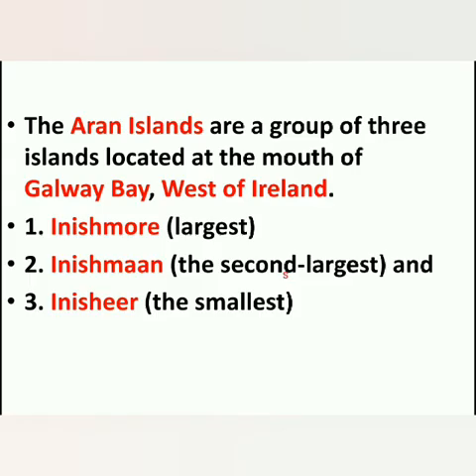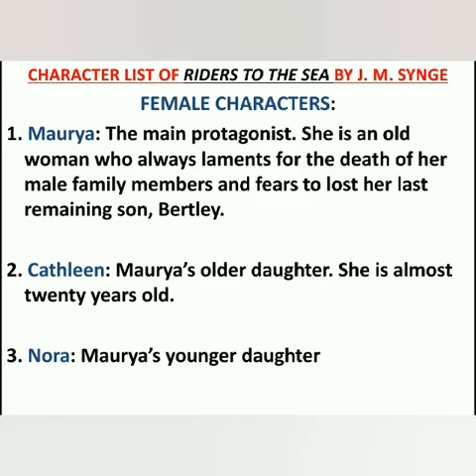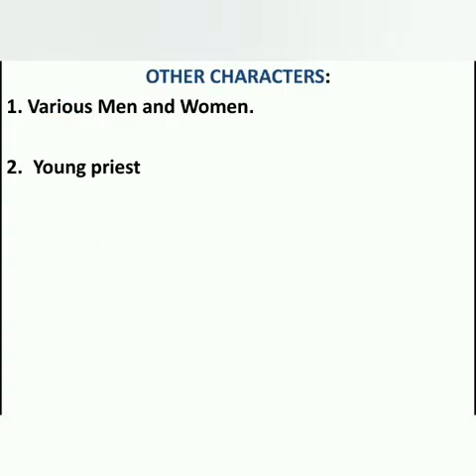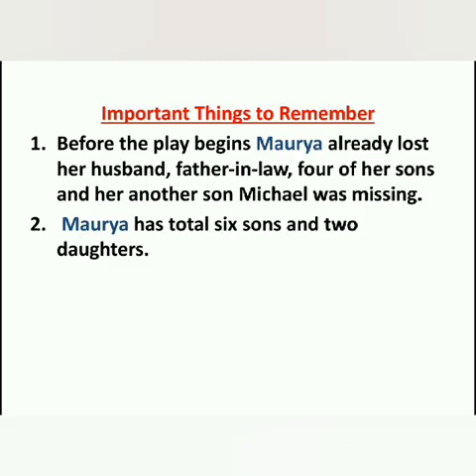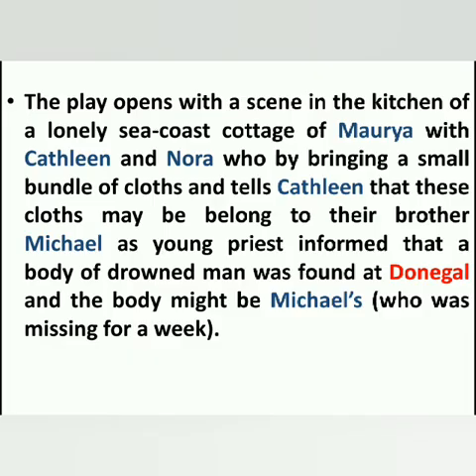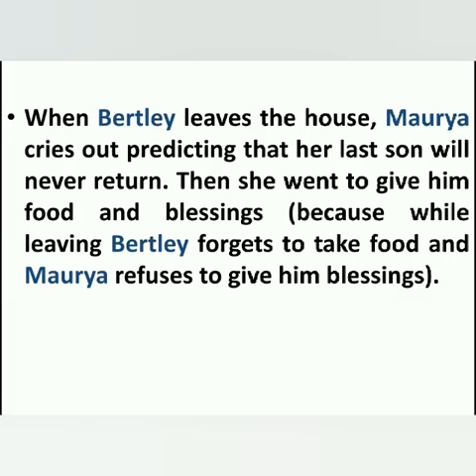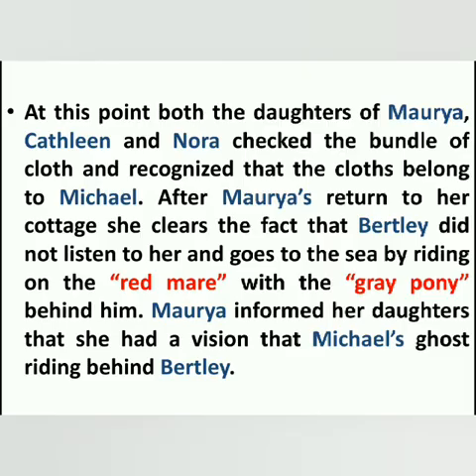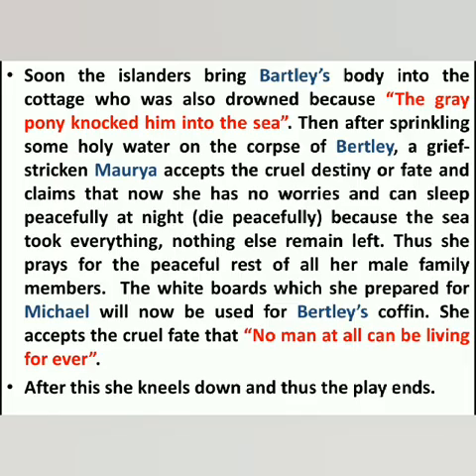"RIDERS TO THE SEA" - Summary, Character List, Main Theme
In this vdo U'll find a understandable vdo on riders to the sea.